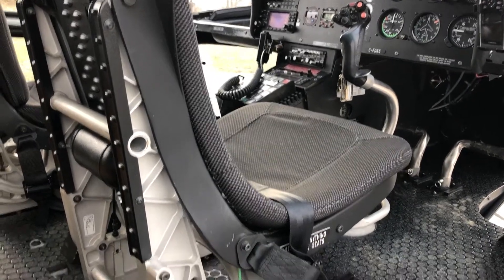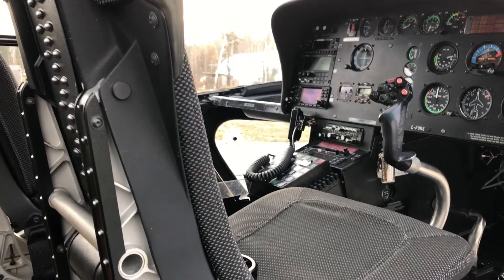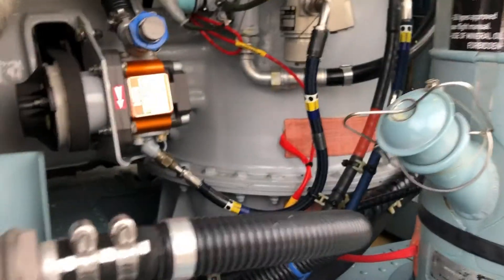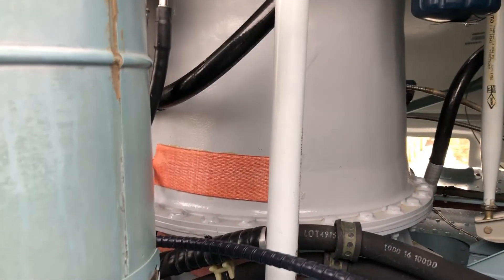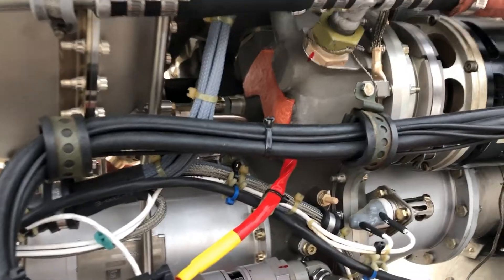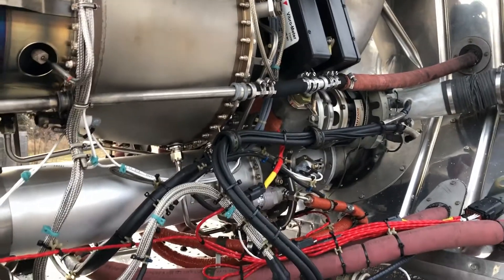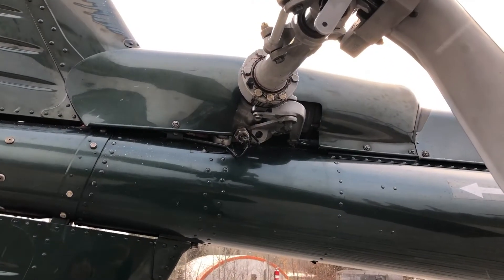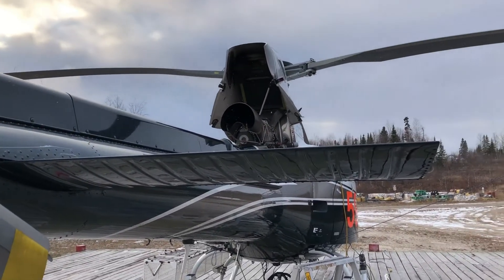Helicopters In Snow - How To Prevent It From Freezing!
As pilots were are not always lucky enough to put the helicopter in a hanger overnight. When working away from the base in the winter months a few simple steps taken at the end of the day can make sure the helicopter is not an ice cube when you come back to it the following morning!

Rick James
PilotTeacher.com

Are you looking for that Perfect Gift, T-Shirt, or Piece of Aviation Art for your home?

**Video Gear**
►Main Camera
►Cockpit Cameras
►Wireless Microphone